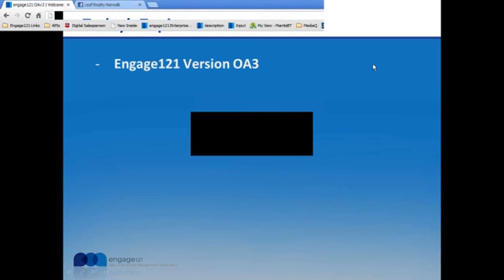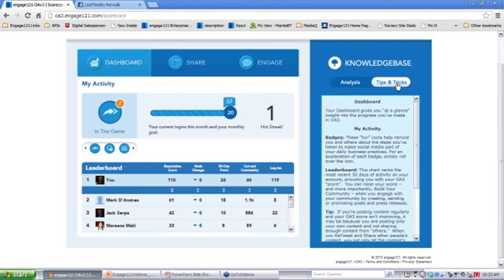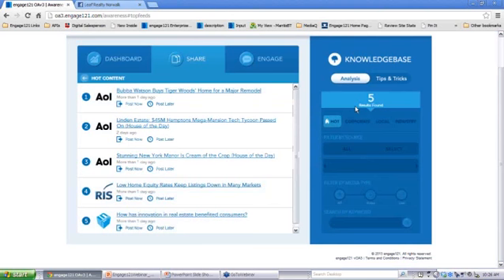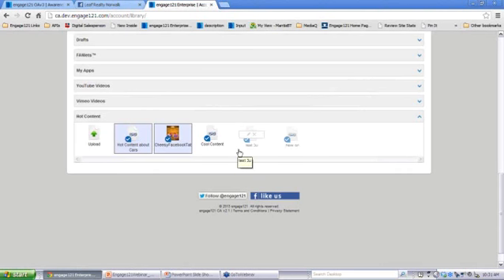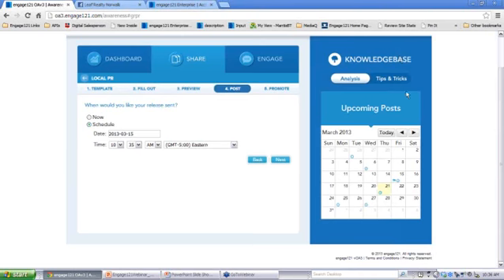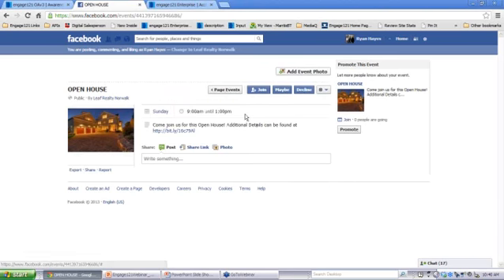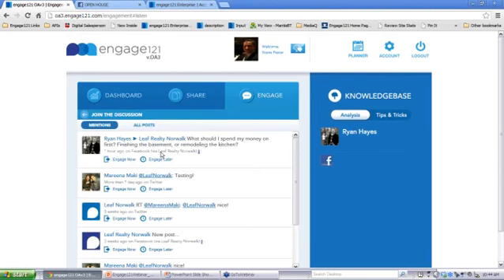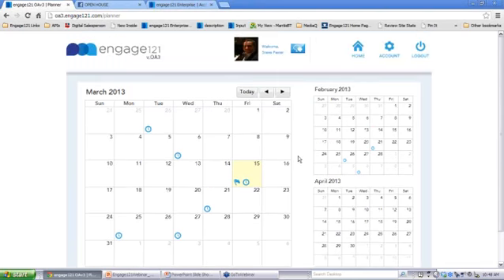2013-03-15 Engage121 Application Updates